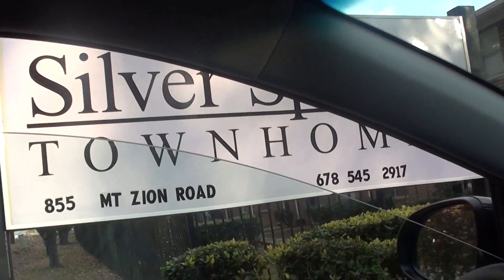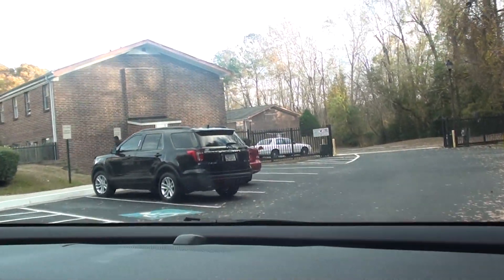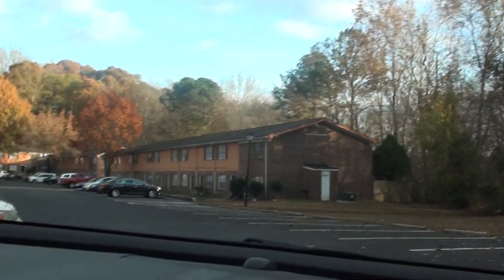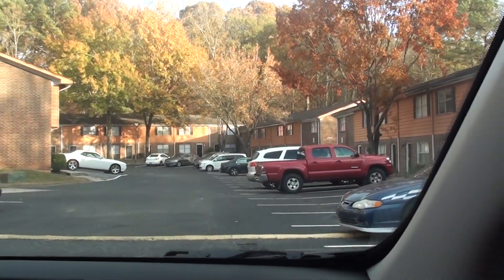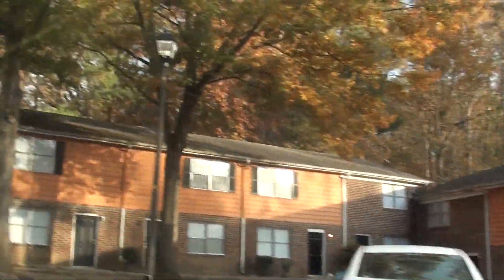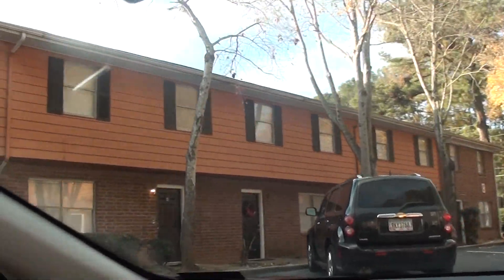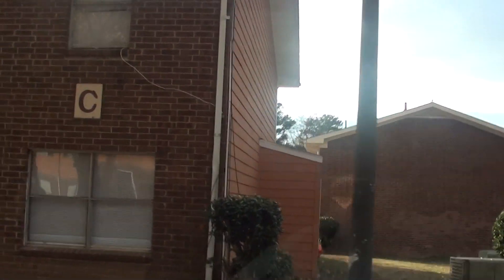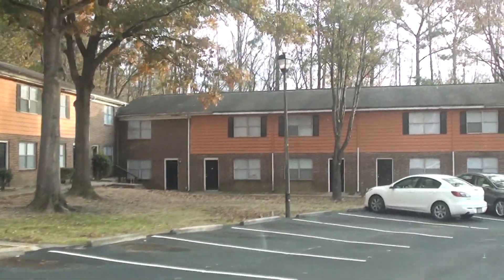SILVER SPRING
first walk nov 29 2018